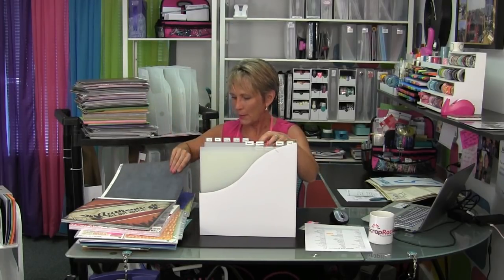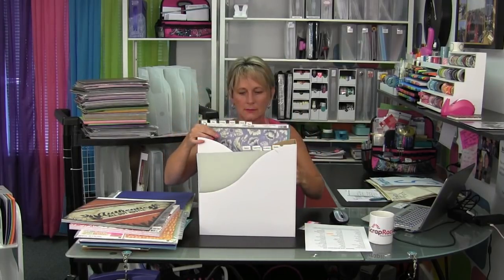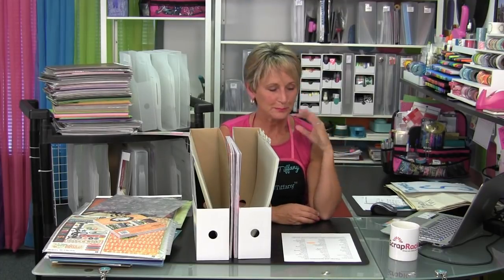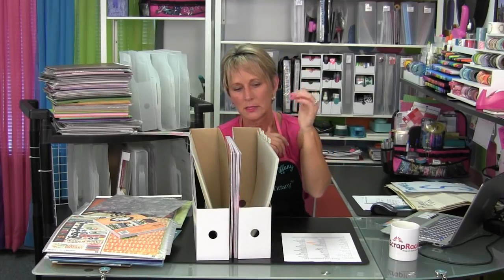Get Organized Challenge - Paper Organization, Part 2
Part 2 - It's time to get your Paper Organized.  12x12 to scraps we'll cover the step by step process of sorting, organizing and storing your scrapbooking, card making, crafting paper.